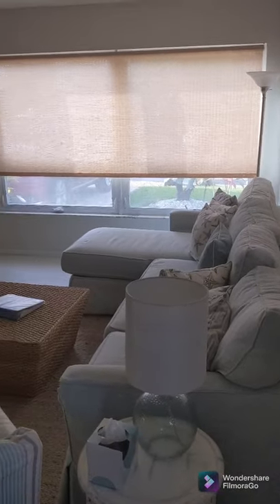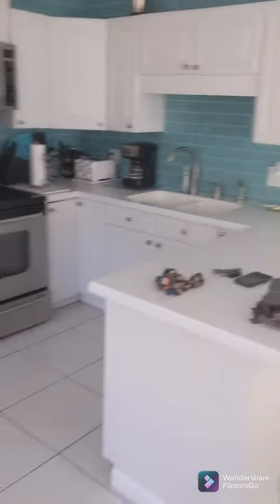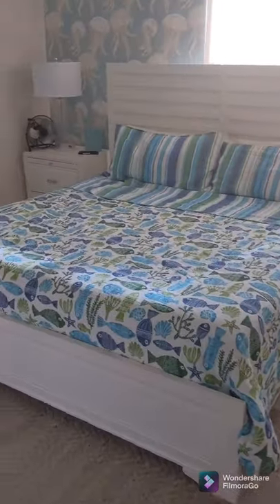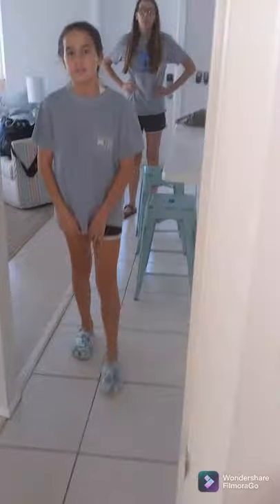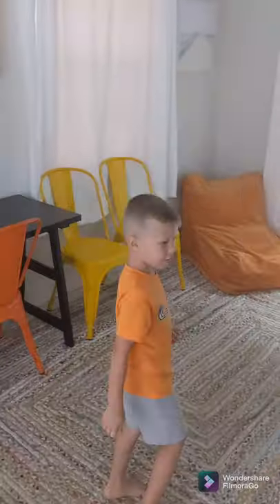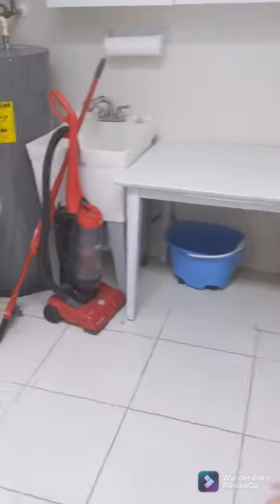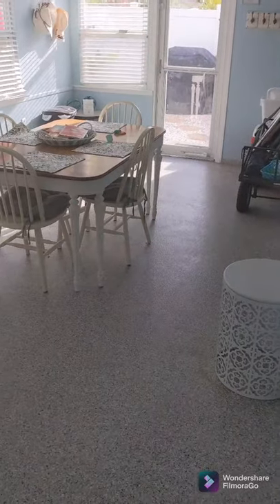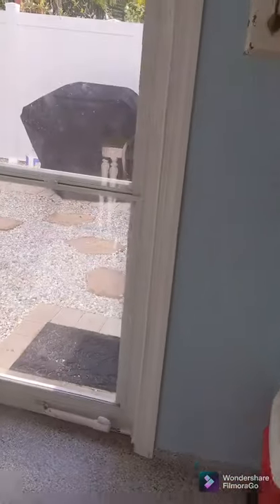Anna Maria Island, FL - Travel Review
let's talk about lodging, food, sunsets, etc.